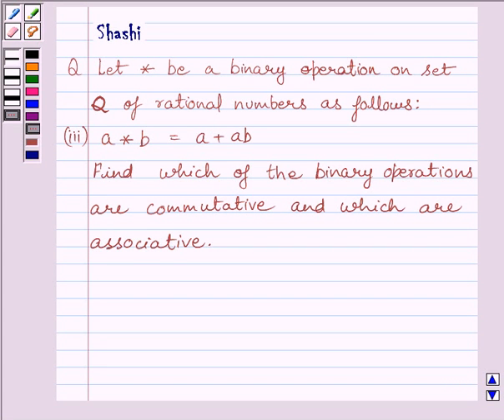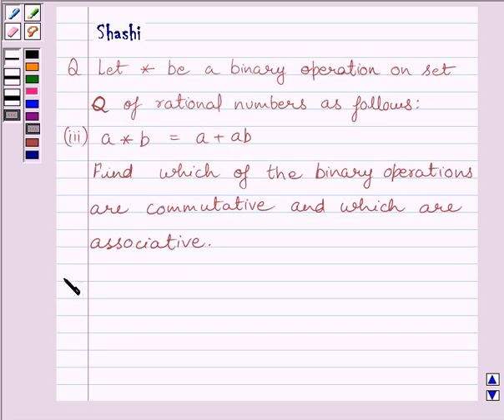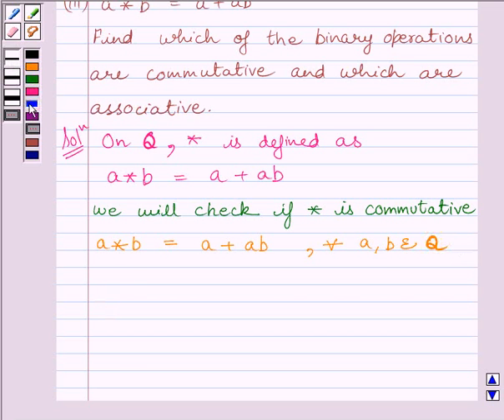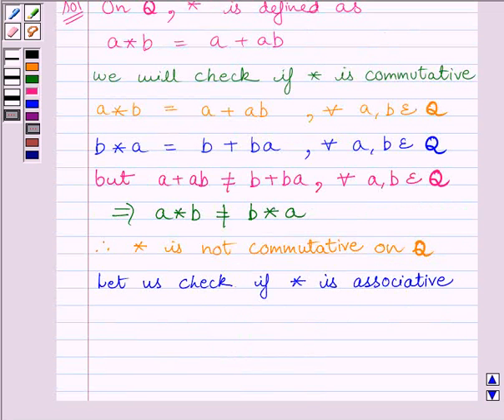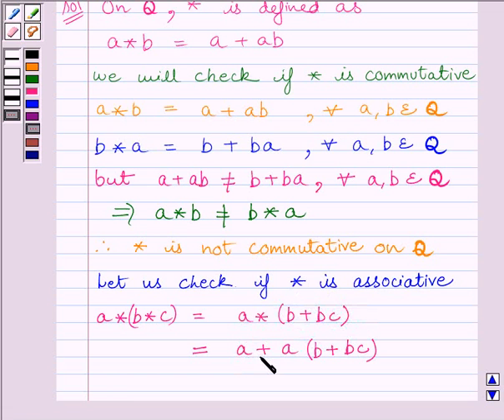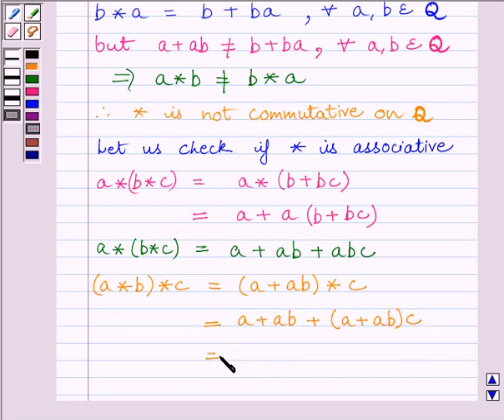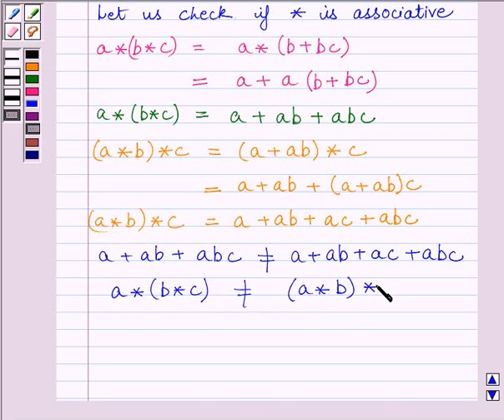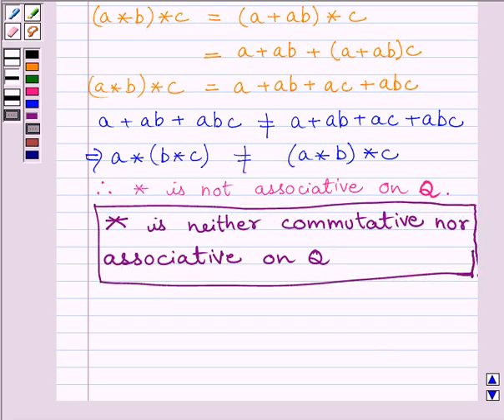Maths XII NCERT 2007 1 1 4 9iii